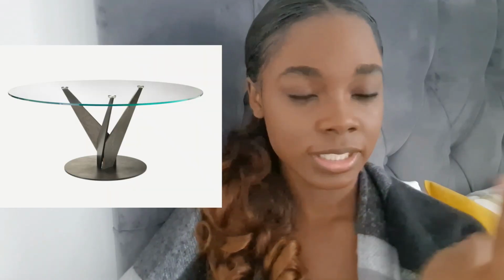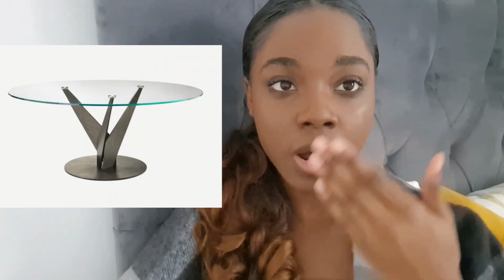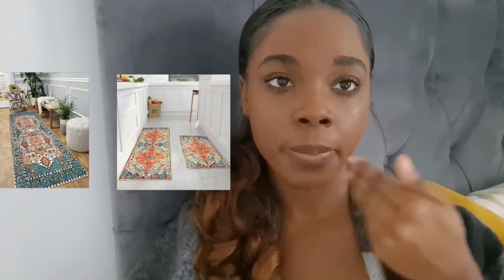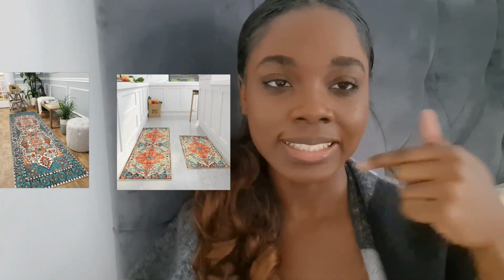HOME DESIGN PROCESS: FF&E HOME DESIGN TALK-THROUGH | Sapphire Renae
Welcome to Sapphire Renae Atelier — your destination for beautiful, functional, and timeless interior design inspiration. Here, I bring you expert tips, before-and-after transformations, mood boards, styling ideas, and practical advice to help you create a home that reflects your story and style.

Come along with me as I take you on the journey of an Interior Design process from start to finish.